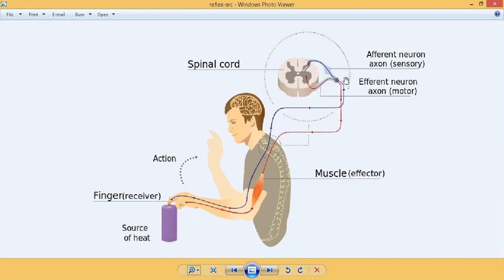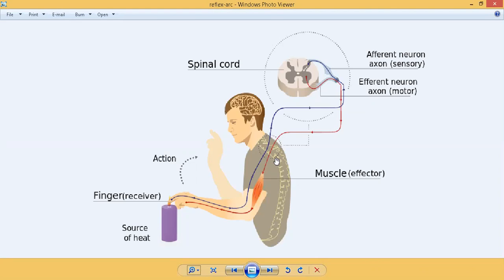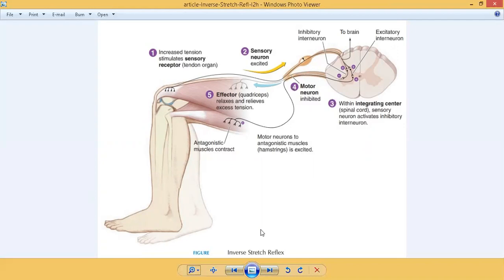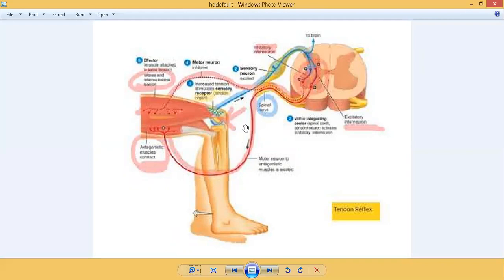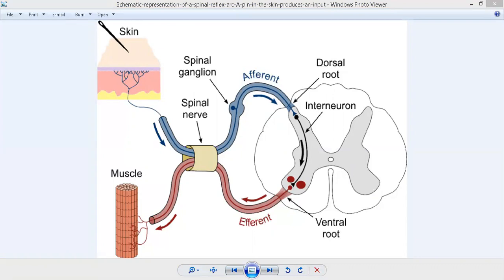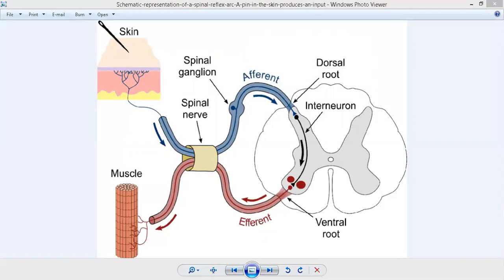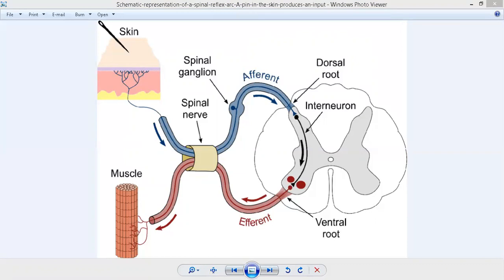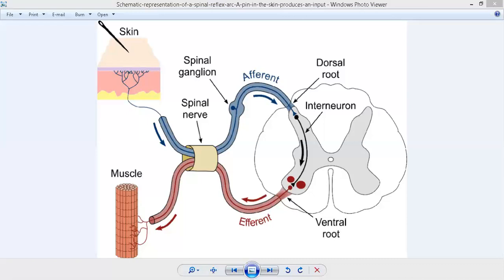lecture of Dr jahanzab on spinal reflexes